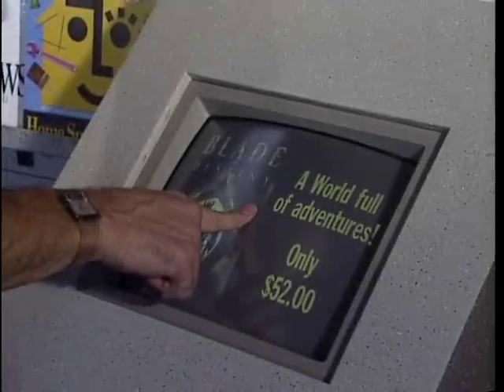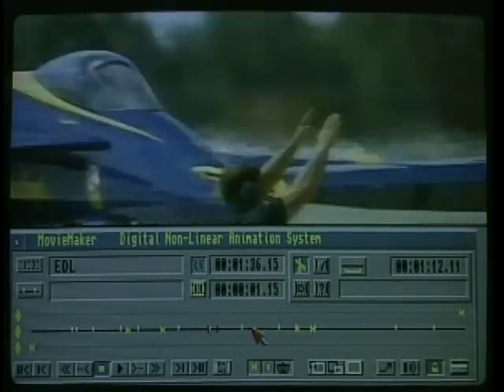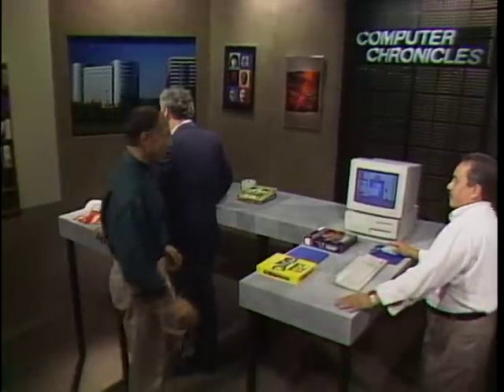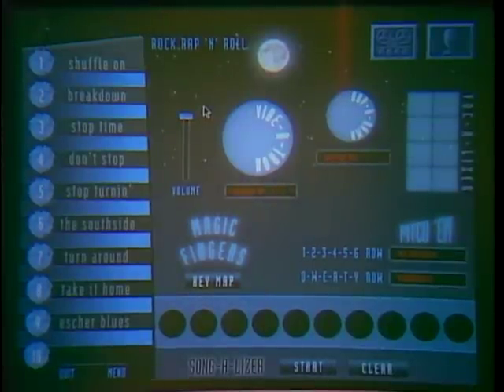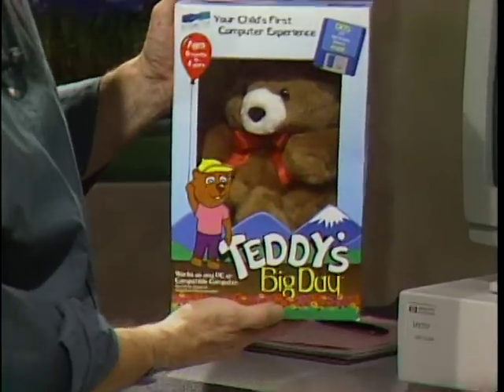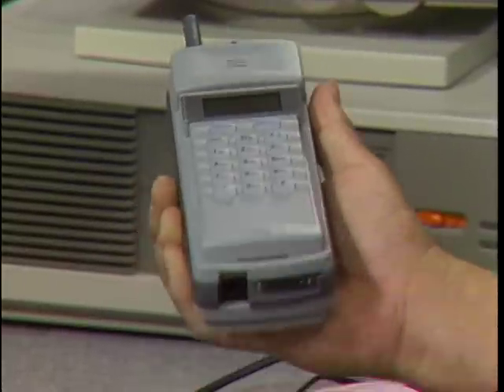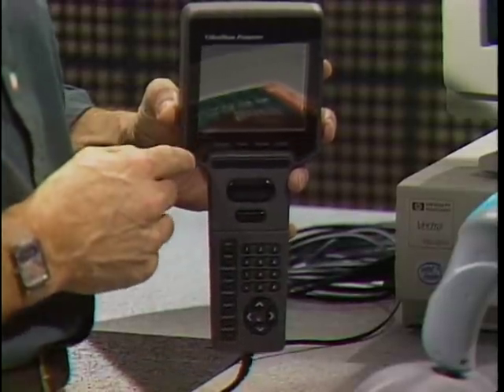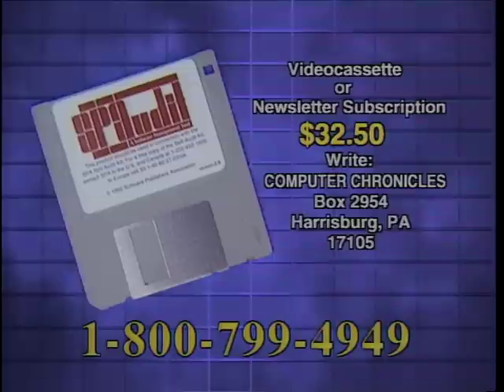The Computer Chronicles - Consumer Buying Guide (1993)